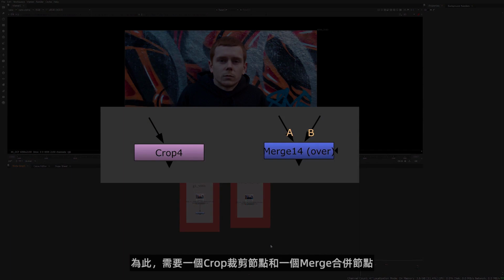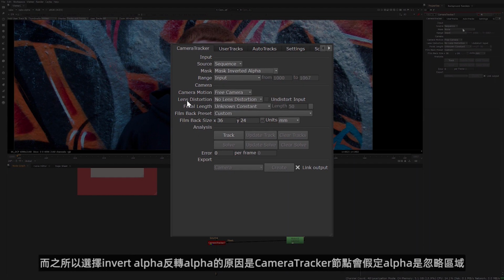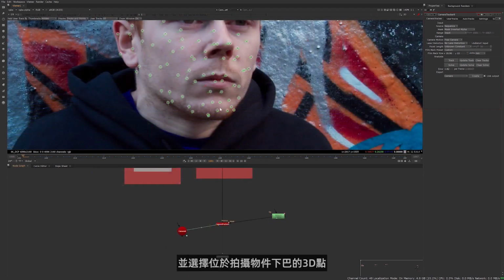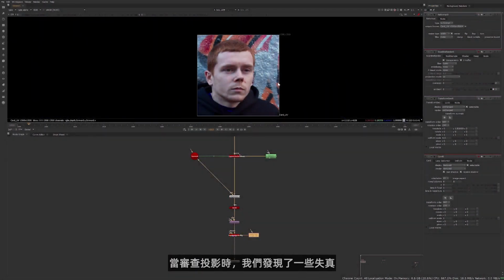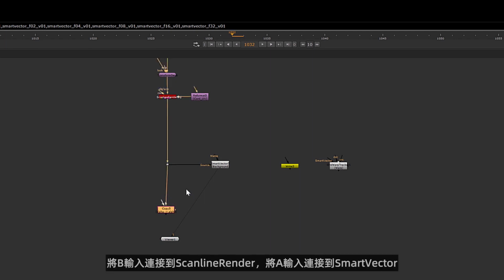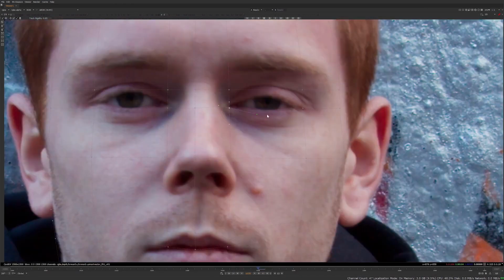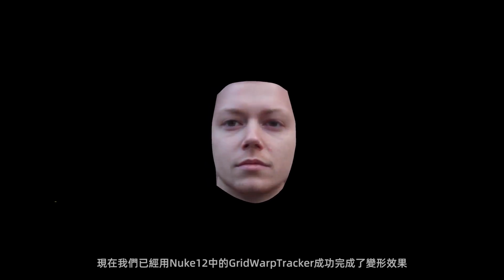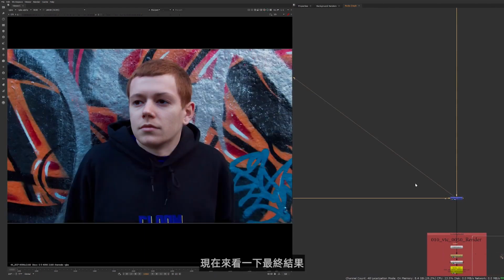NukeX 變臉動畫 | 中文教程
視覺特效設計師兼合成師Shahin Toosi將向您介紹在NukeX中製作男女變形效果所涉及的各種技術。

本視頻重點在於智慧向量和GridWarpTracker節點的運用，另外還涉及了用於穩定的攝像機跟蹤、3D檢視器和最終合成的演示等。